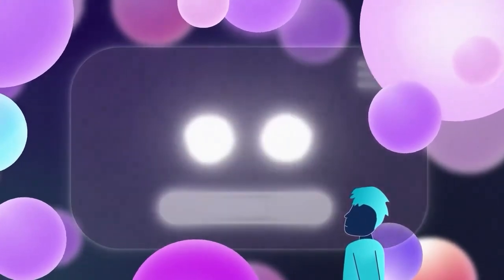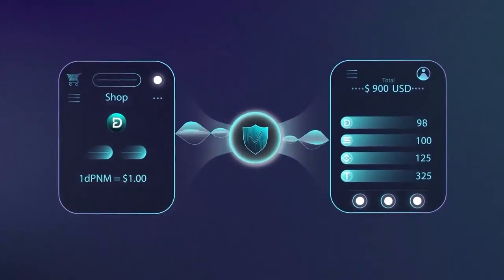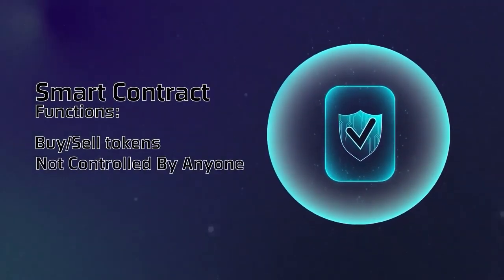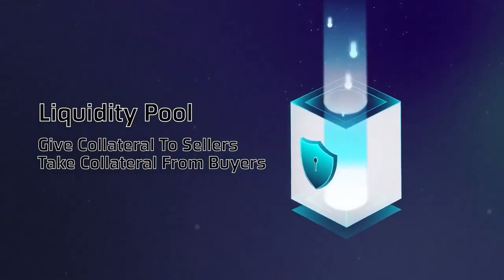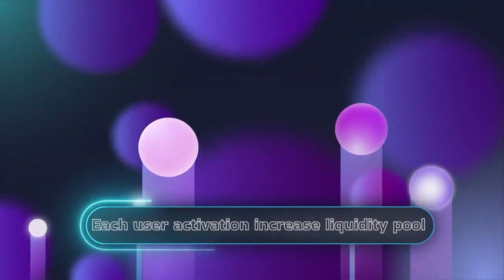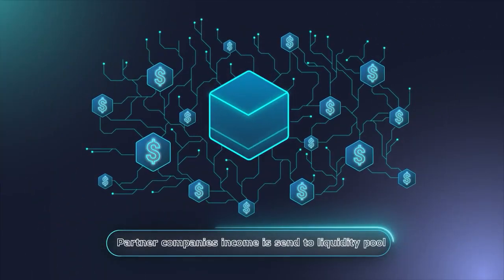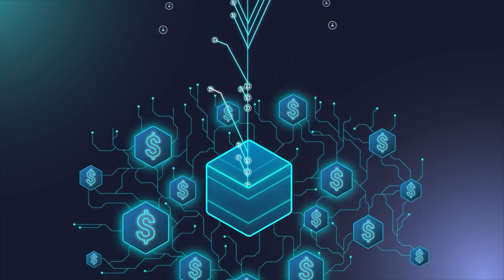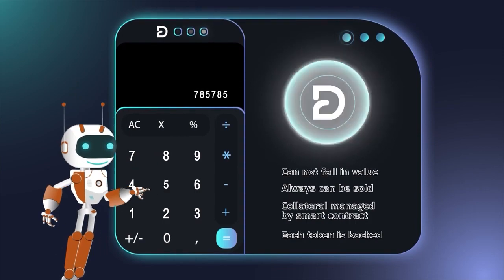dPNM token that never falls down; packed by Binance BUSD | Learn dPNM Liquidity & deflationary model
The token that never falls. It´s always packed by BUSD.
Launch day 19th April at 3 pm HKI - time

If you don't have an active member as an inviter, you are welcome to our team

⛔️⛔️ Don´t make a mistake and just use whatever link you find on YouTube, We are here to help you all the way (and "block unlistedvideos.com" )⛔️⛔️